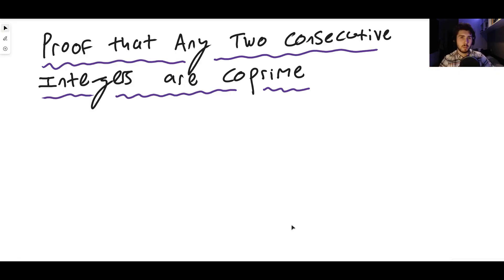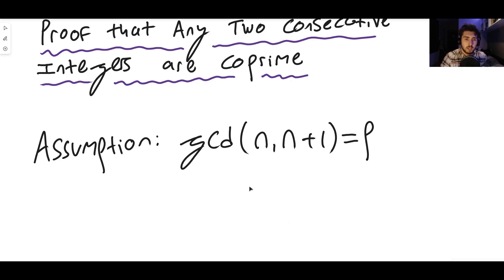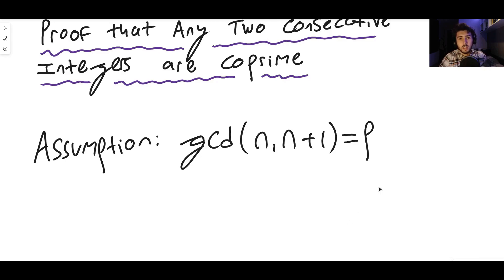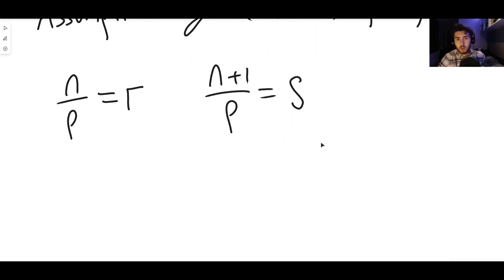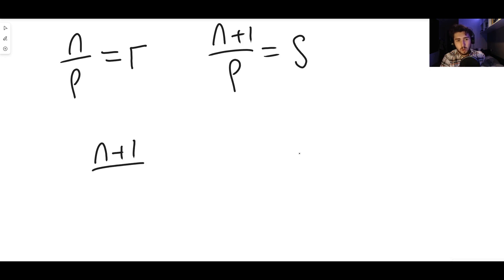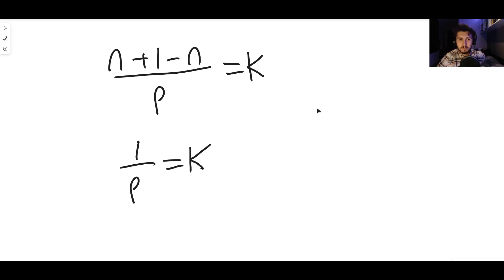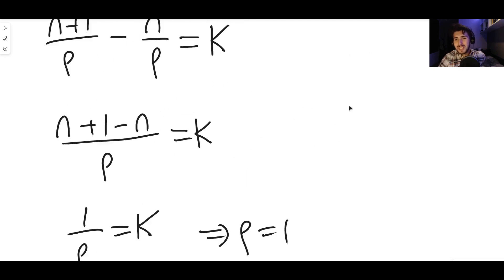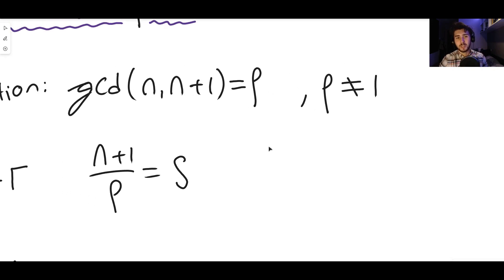Proof That Any Two Consecutive Integers are Always Coprime (by Contradiction)